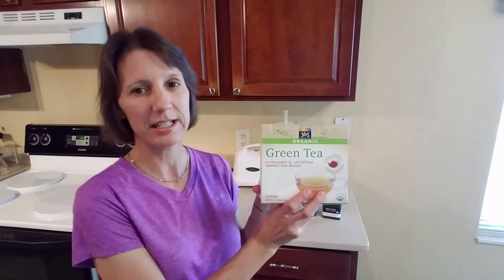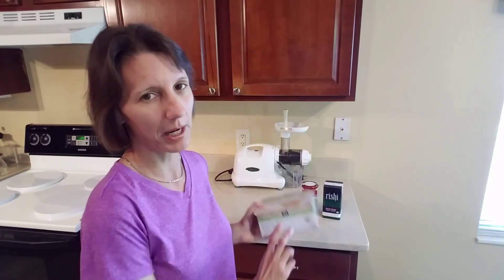Choosing The Best Tea